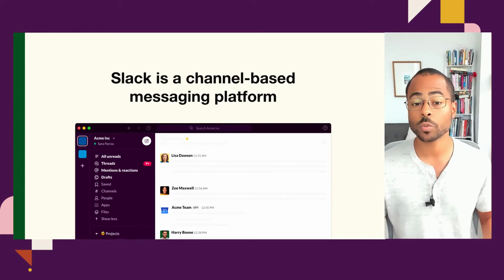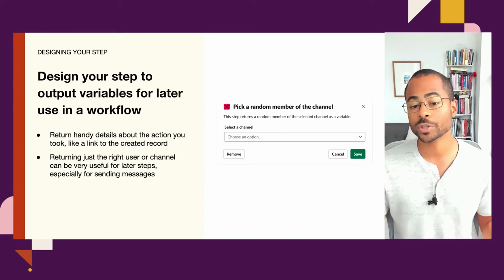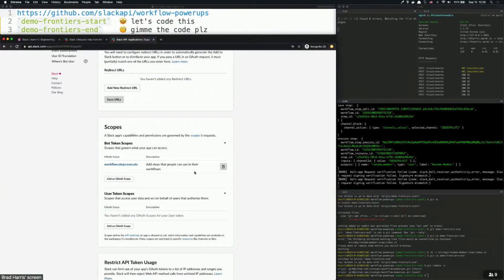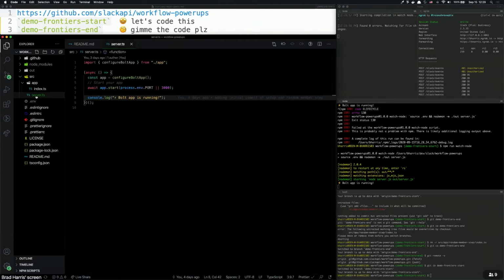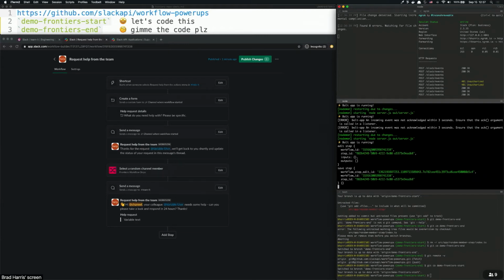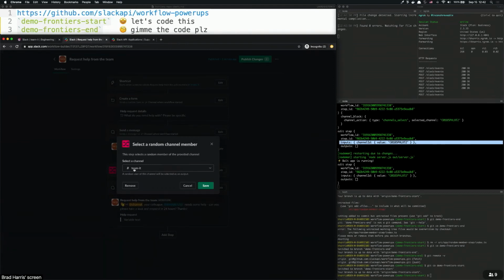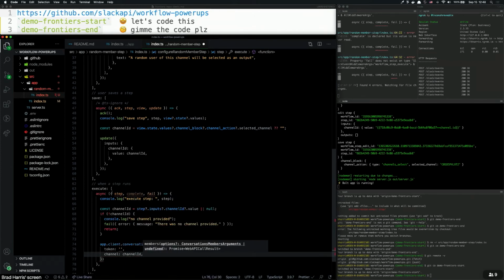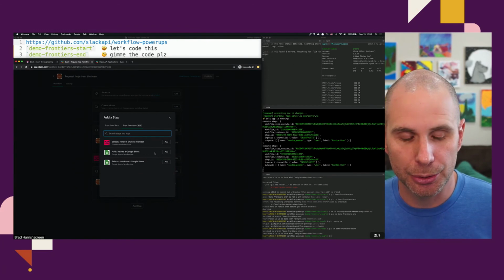Slack Frontiers 2020: Combine the power of custom tools and workflows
Workflow Builder now allows custom steps, so you can automate tasks in Slack with the capabilities of additional tools. Join us for a live code walkthrough to configure your integration—whether it’s a team favorite or your own build—to appear as a workflow step.